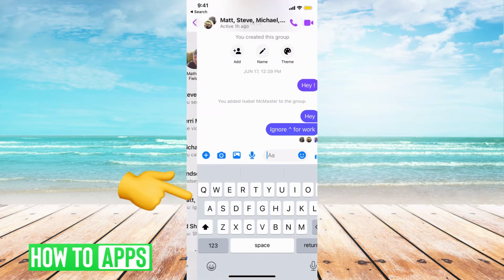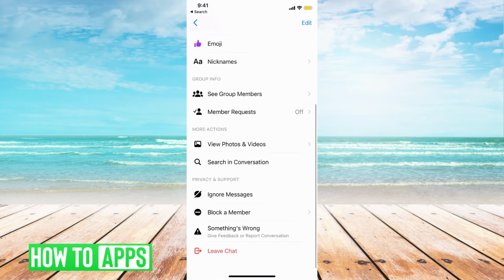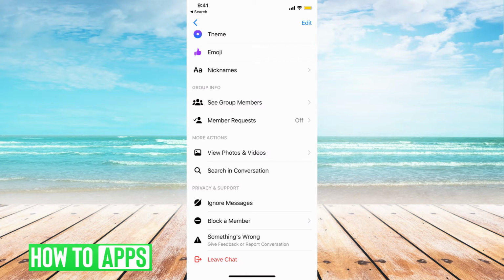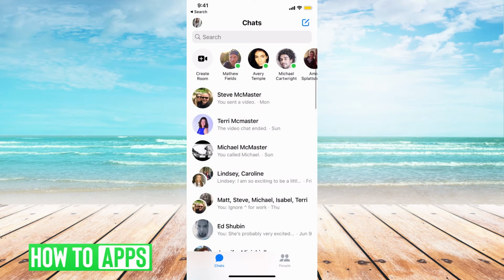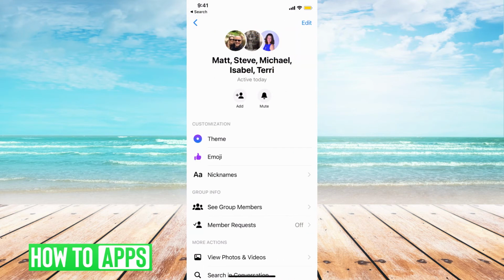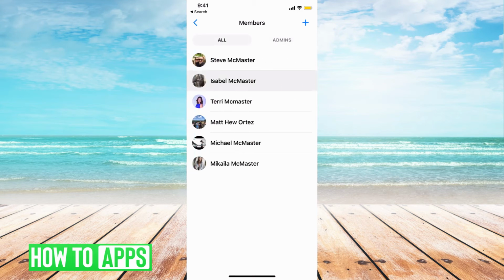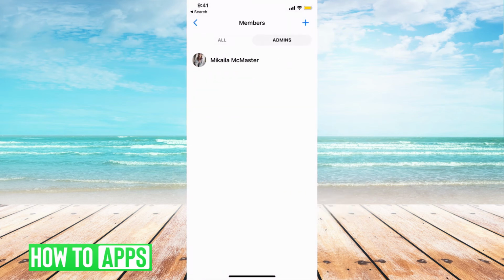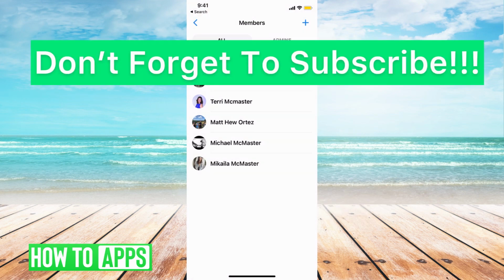How To Remove Group Chat In Facebook Messenger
Let's remove a group chat in Facebook Messenger in this quick and easy guide.

In this video, I walk you through steps to remove yourself from a group chat by leaving the chat. If you created the group you can also just delete the entire group chat from Messenger. If you just don't want to get notifications you can also just silence the group chat so you're not notified. This process works the same for iPhone and Android in 2021.

0:00 Intro
0:05 How To Remove Group Chat In Facebook Messenger